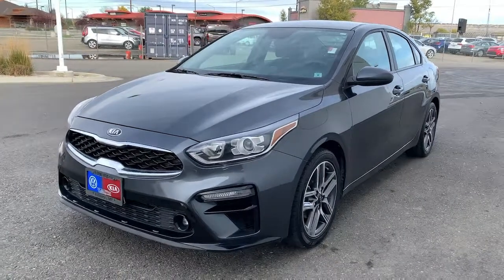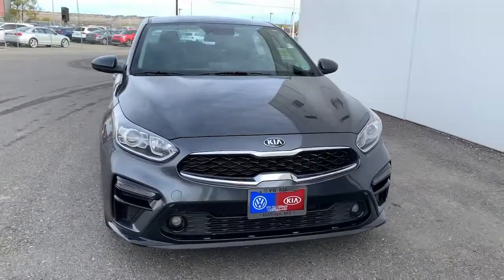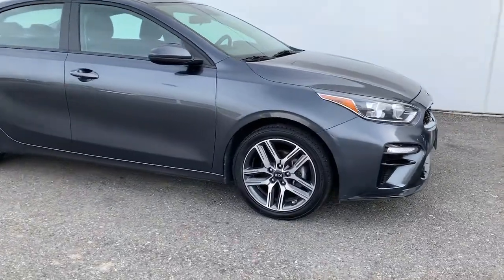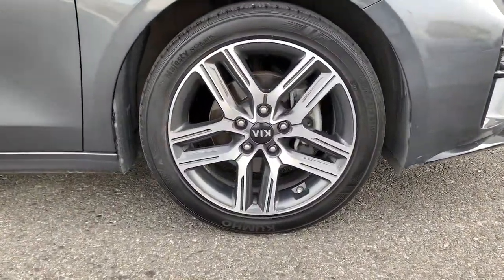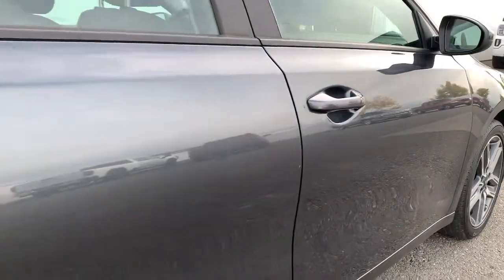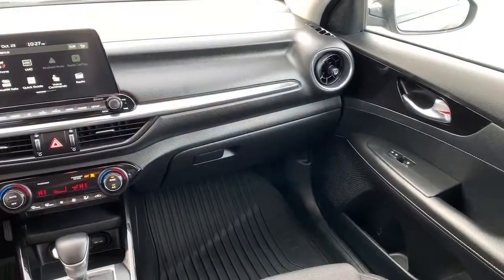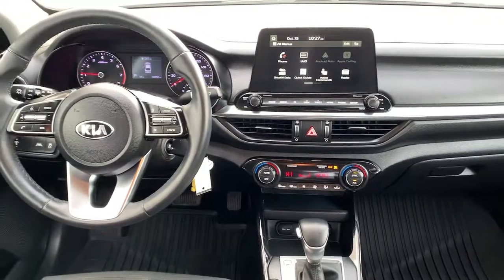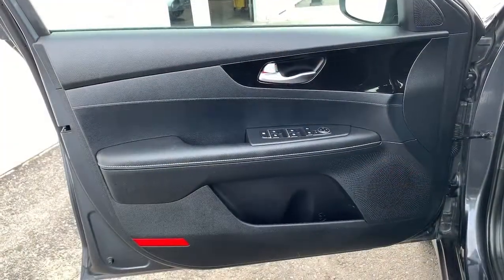2019 Kia Forte Billings MT, Bozeman MT, Cody WY, Sheridan WY, Butte MT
Gravity Gray Used 2019 Kia Forte available in Billings Montana at Volkswagen Kia of Billings. Servicing the Bozeman MT, Cody WY, Sheridan WY, Butte MT area.

Wheels: 17 x 7.0 Machine Finish Alloy,Front Bucket Seats,Tricot Cloth Seat Trim,Radio: UVO eServices AM/FM/MP3 Audio System,4-Wheel Disc Brakes,6 Speakers,Air Conditioning,Electronic Stability Control,Front Center Armrest,Tachometer,ABS brakes,Alloy wheels,Automatic temperature control,Brake assist,Bumpers: body-color,Delay-off headlights,Driver door bin,Driver vanity mirror,Dual front impact airbags,Dual front side impact airbags,Front anti-roll bar,Front dual zone A/C,Front fog lights,Front reading lights,Front wheel independent suspension,Fully automatic headlights,Illuminated entry,Low tire pressure warning,Occupant sensing airbag,Overhead airbag,Overhead console,Panic alarm,Passenger door bin,Passenger vanity mirror,Power door mirrors,Power steering,Power windows,Radio data system,Rear seat center armrest,Rear window defroster,Remote keyless entry,Security system,Speed control,Split folding rear seat,Steering wheel mounted audio controls,Telescoping steering wheel,Tilt steering wheel,Traction control,Trip computer,Variably intermittent wipers,Front beverage holders,AM/FM radio: SiriusXM,Exterior Parking Camera Rear,Apple CarPlay & Android Auto